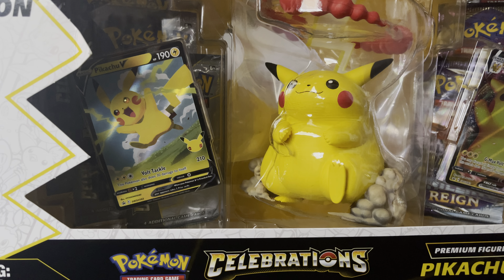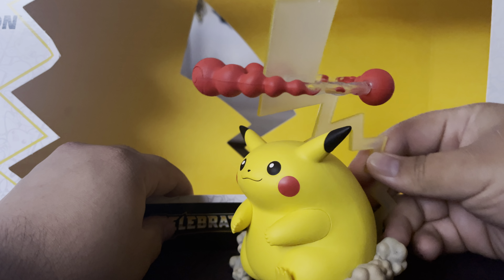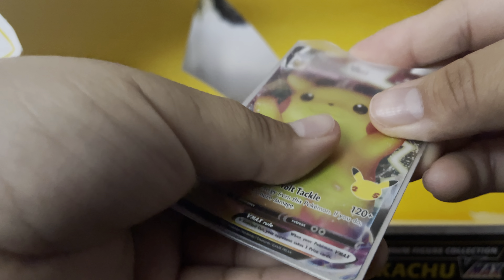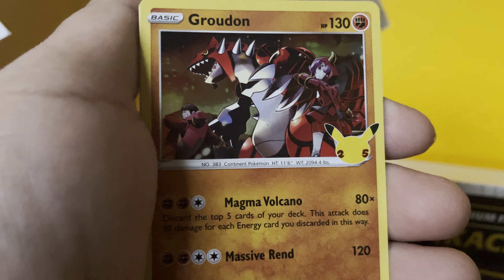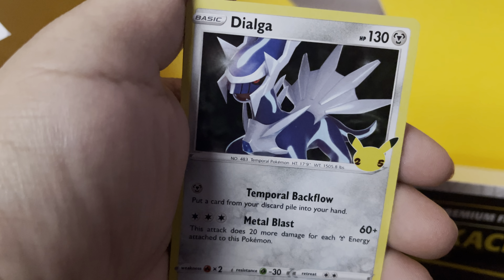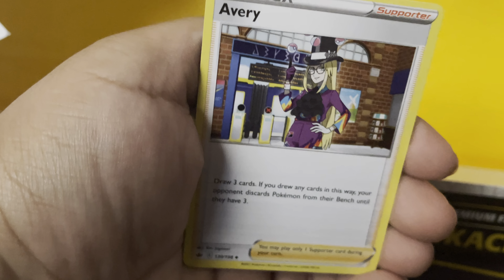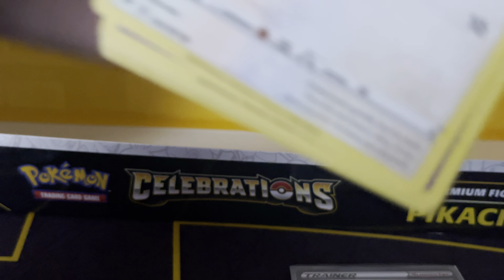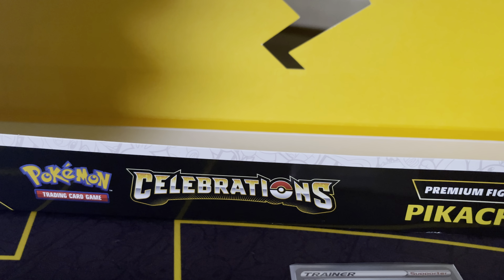Pikachu VMax Premium Figure Collection opening! Pokémon Celebrations 🎉